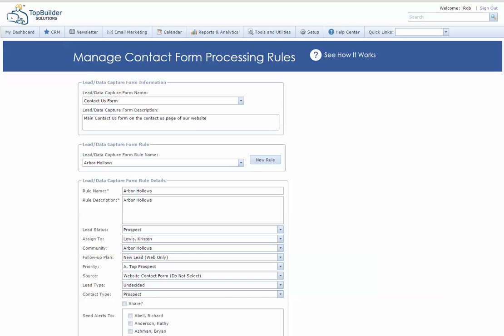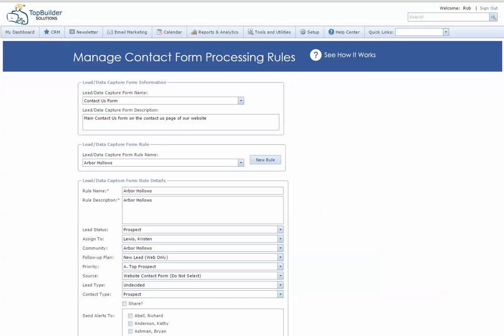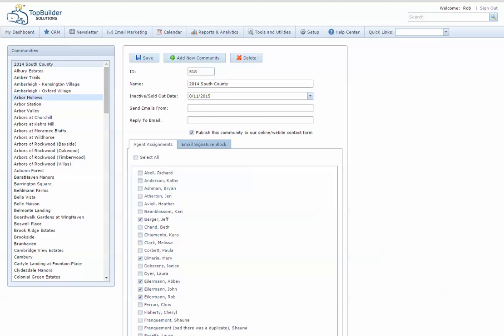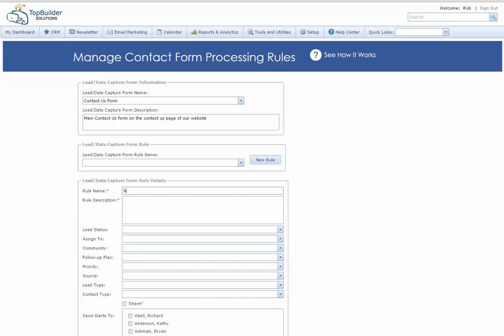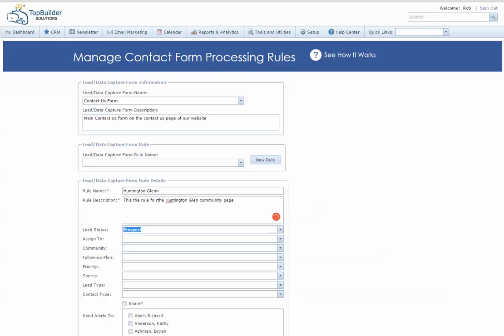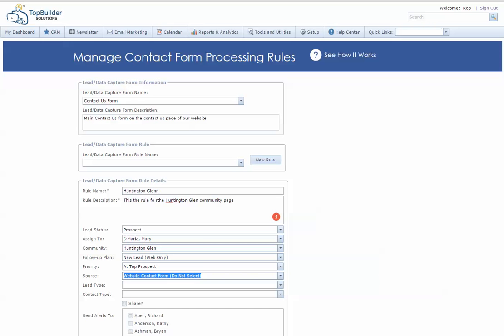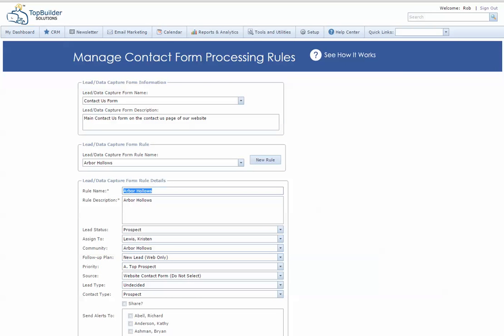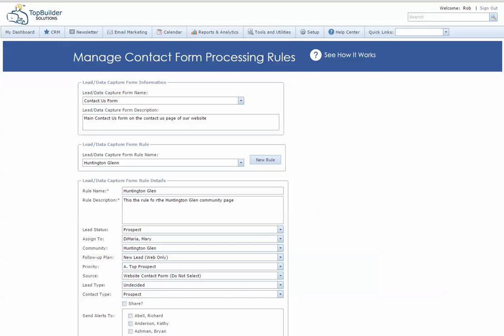Create and update contact form processing rules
This video describes how to create and update contact form processing rules